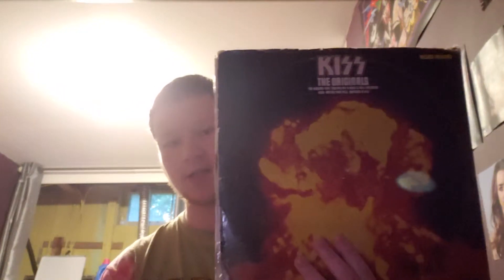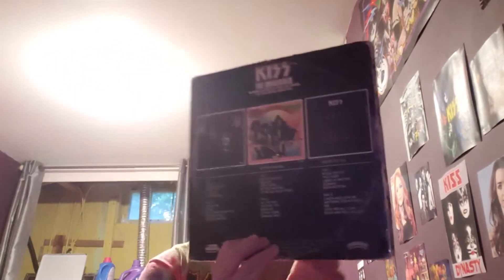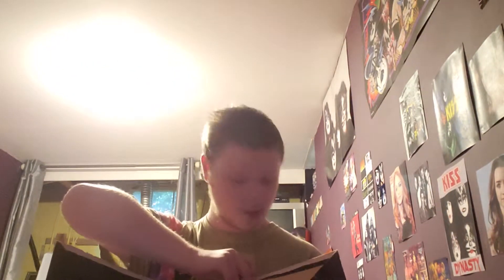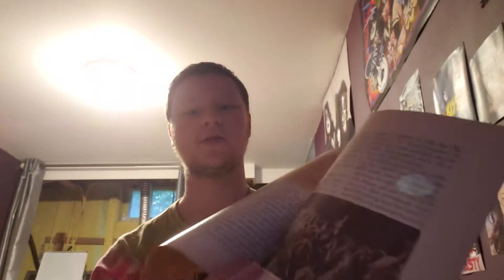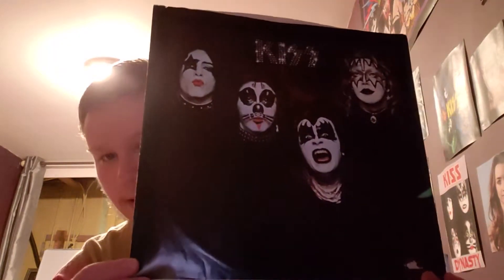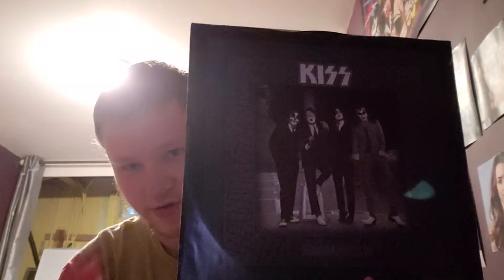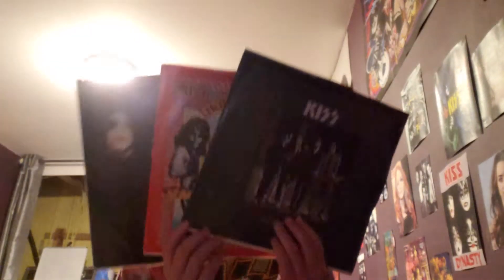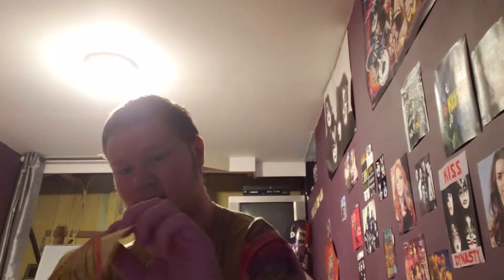KISS The Originals Album Review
Today I do my first KISS album review in 2 months which is The Originals from July, 1976.